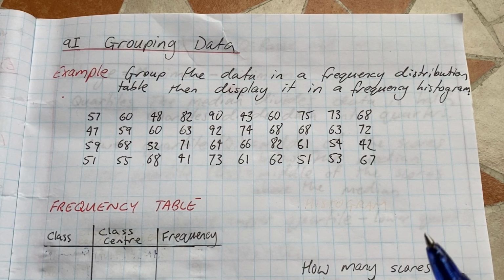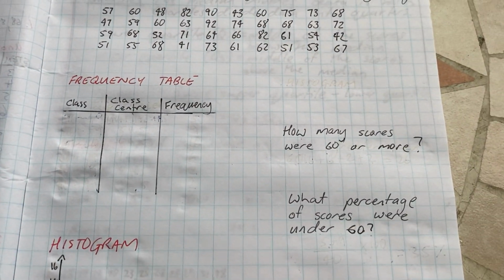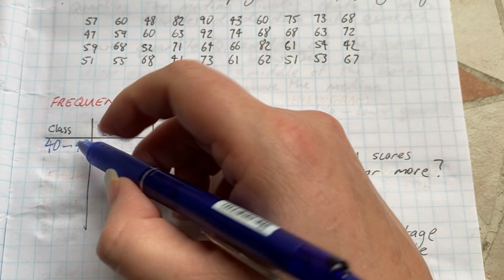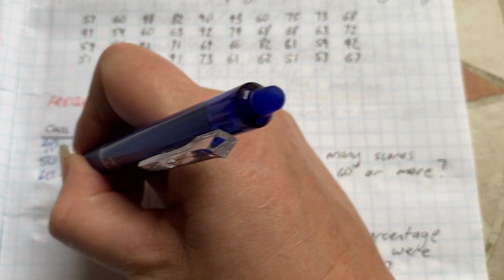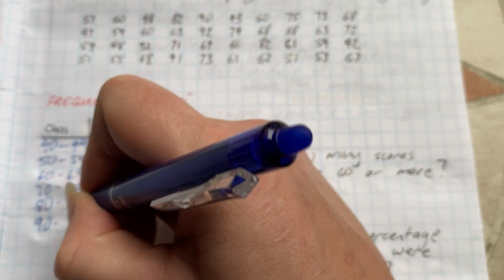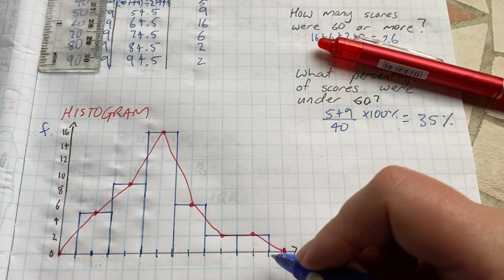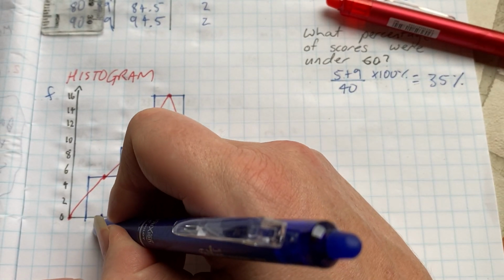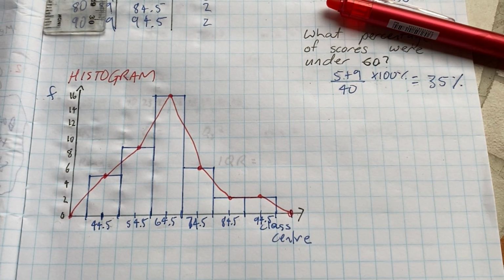9I Grouping Data